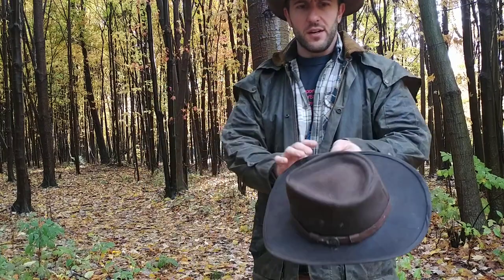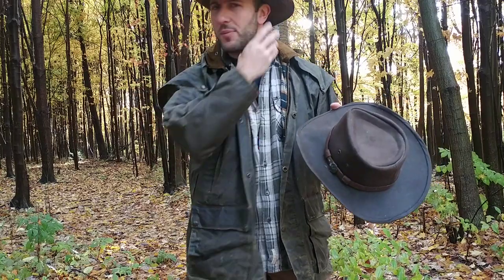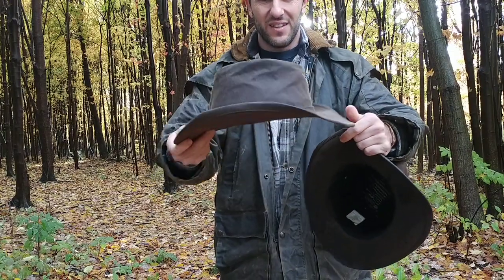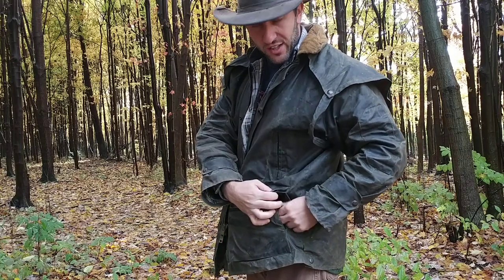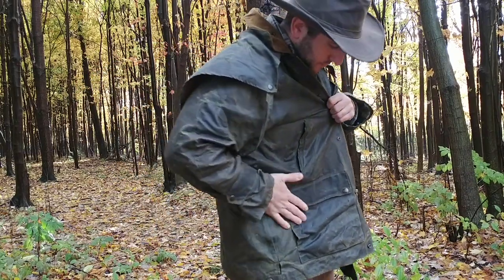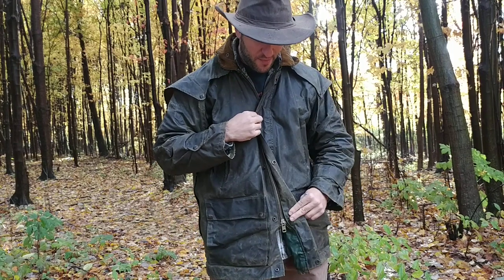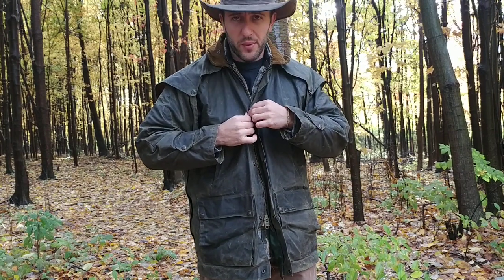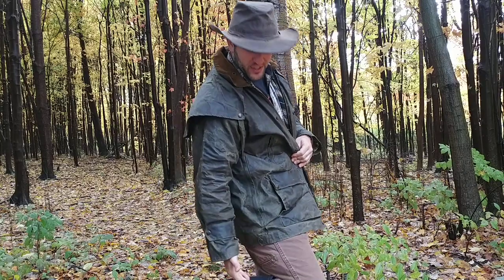Oilskin for Bushcraft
Discussion of oilskin for bushcraft. My experiences with it and comparisons between old and new Outback brand gear.